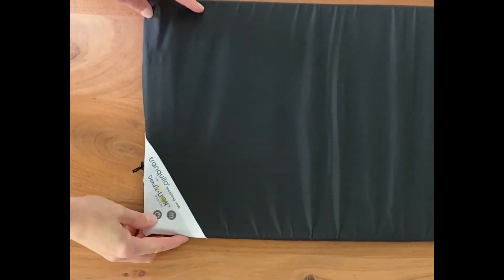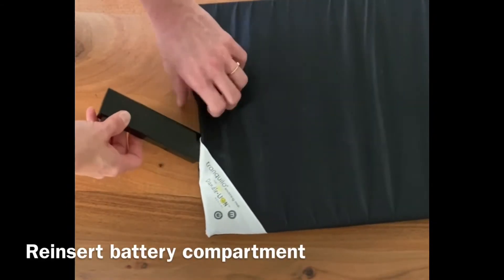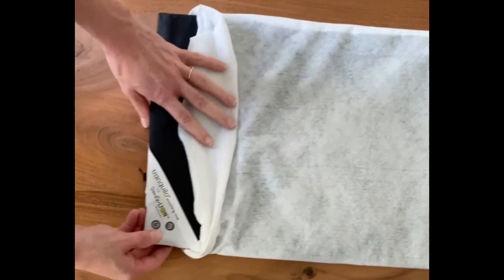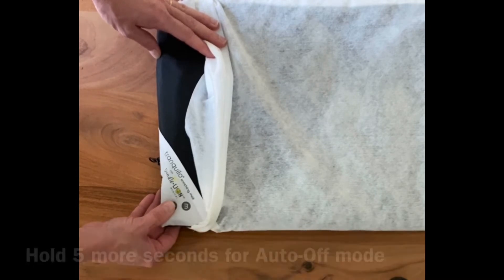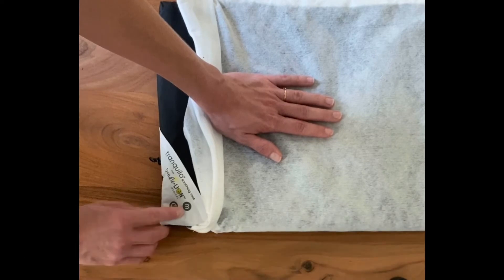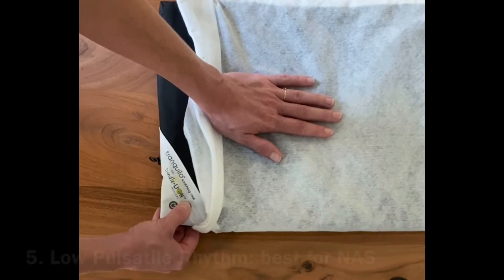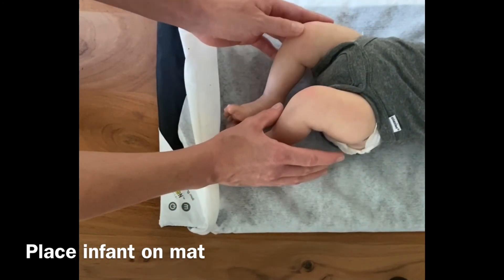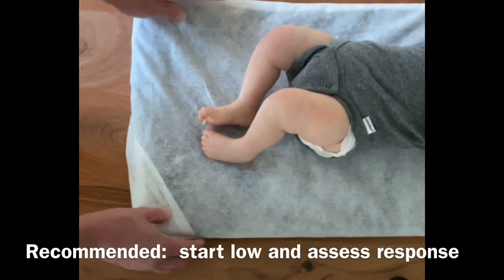Tranquilo Soothing Mat- Video IFU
This video provides instructions on how to use the Tranquilo Soothing Mat.